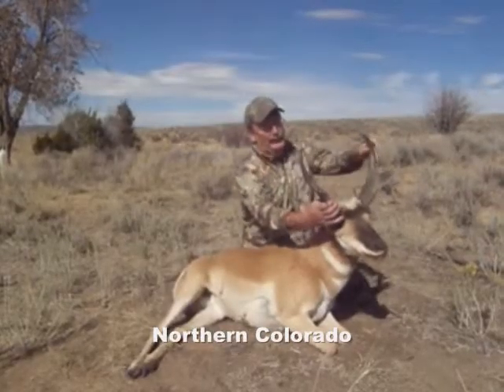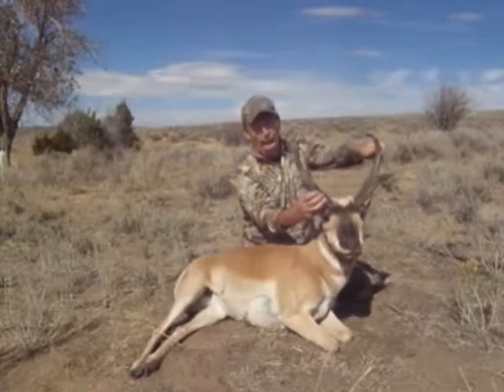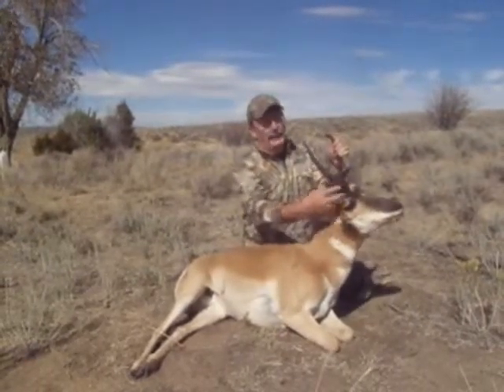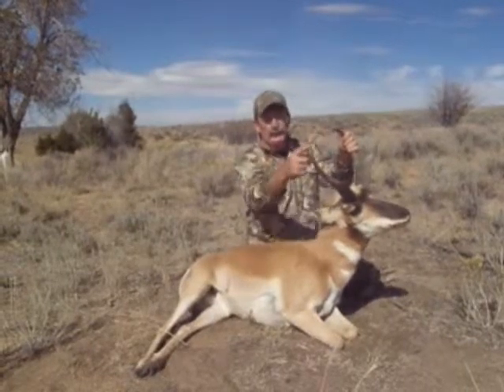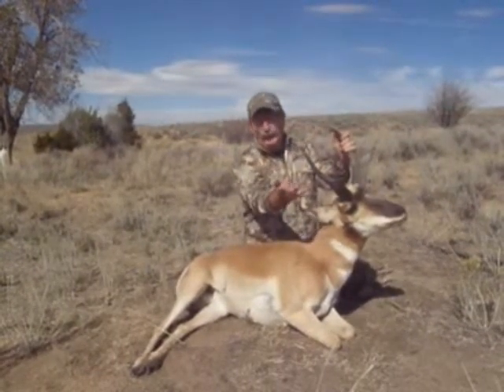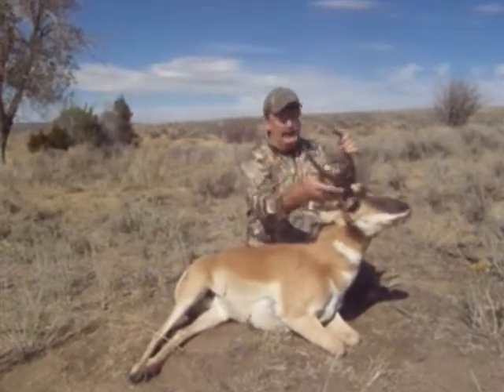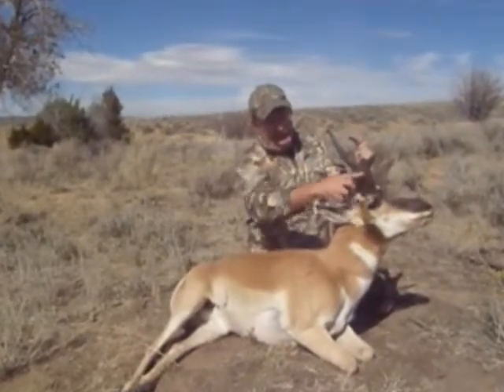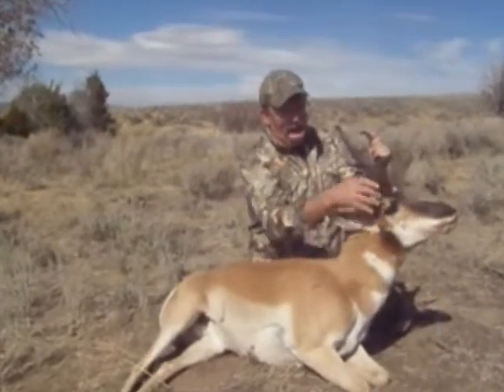Discounted Hunts Antelope Scoring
WE ARE A FREE SERVICE TO THE HUNTER! We have over 250 Outfitters, Guides, Ranchers, Farmers and Landowners to select from in 36 states and Canada for leases, DIY Hunt, semi-guided and fully guided hunts. We are not directed by any of these people to book just their hunts or any type of pressure toward one hunt or another. More important to everyone involved it is more important that we put together a good match. If you have enough game meat in your freezer we provide a donation location for you to take the meat and some are even with a tax free donation receipt available.

Because of this we have over 800 hunts in 36 states and Canada to find and comparative shop as to which hunt will meet your expectations with your budget in mind. Think of us as a free information service. You can benefit from our experience, knowledge and information on our outfitters guides or properties. We have hunted personally or know the players for their honesty and hunting skill to success for most of them and that is important.

Don't spent your lifetime saving for the hunt of your life !

With this said why would you book a big game hunt any other way and take that risk?

The Icon below will explain how you can get on hunts that are DIY, Semi-Guided, or Guided for 20%-40% less than the market value for that hunt. They go fast so it is good to be knowledgeable on what you want to hunt